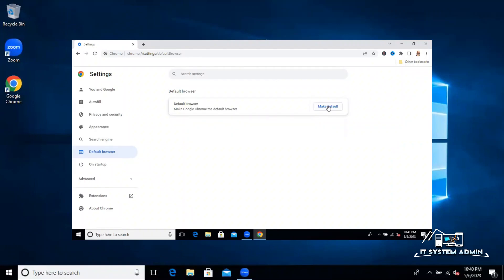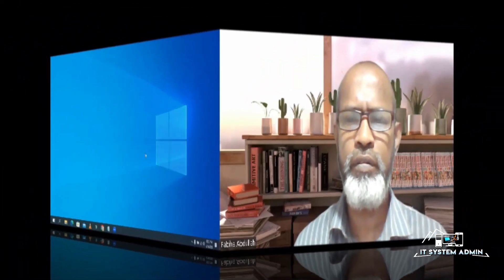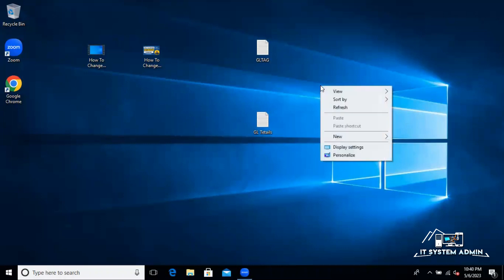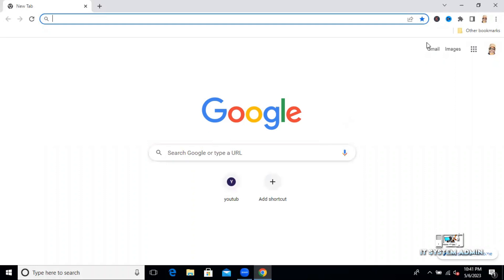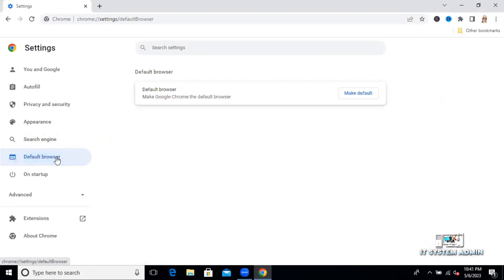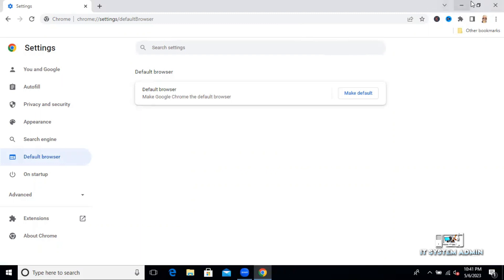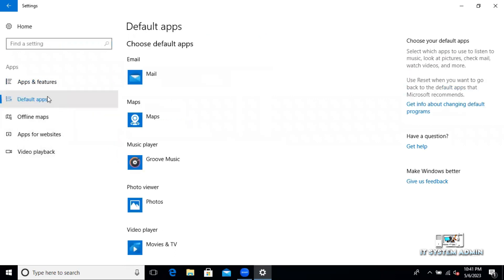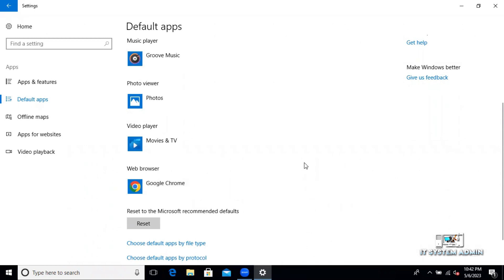How to Make Google Chrome as Default Browser in Windows 10 or 11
How to Make Google Chrome as Default Browser in Windows 10 or 11 | how to set google as default search engine

In this video, you will learn how to make Google Chrome your default browser in Windows 10 or 11. By setting Chrome as your default browser, you can ensure that all web links and URLs you click on will open in Chrome automatically.

To get started, we'll first show you how to access the Windows settings menu. From there, we'll navigate to the default apps section and show you how to change your default browser.

Next, we'll walk you through the process of setting Chrome as your default browser step-by-step, so you can follow along easily. This will involve locating Google Chrome in your list of installed applications and selecting it as your default browser.

We'll also cover some common issues that you may encounter when trying to set Chrome as your default browser, such as conflicting settings or permissions. We'll show you how to troubleshoot these issues and get Chrome up and running as your default browser in no time.

Whether you're new to Windows or just looking to streamline your browsing experience, this video will give you all the information you need to make Google Chrome your default browser on your Windows 10 or 11 computer.

In addition to the basic steps, we'll also cover some advanced settings you can adjust to make Chrome even more user-friendly. We'll show you how to customize your Chrome settings, including setting your default homepage and managing your extensions.

We'll also discuss how to import your bookmarks and browsing history from other browsers, so you can seamlessly transition to using Chrome as your default browser.

Finally, we'll offer some tips and tricks for getting the most out of your Chrome browsing experience, such as using keyboard shortcuts and leveraging Chrome's built-in features like tab management and incognito mode.

By the end of this video, you'll be confident in your ability to make Google Chrome your default browser and customize it to suit your needs. So, whether you're a casual web surfer or a power user, this tutorial is for you.